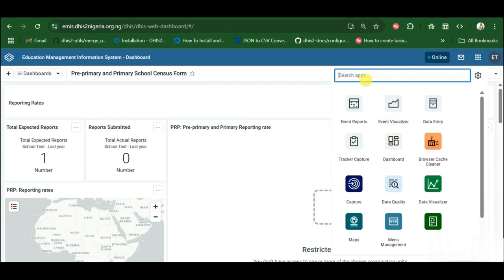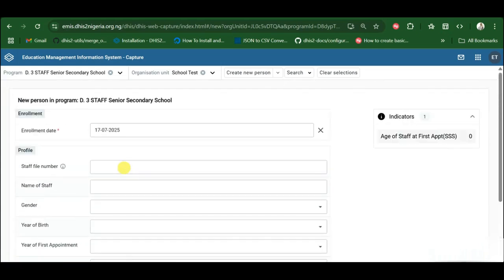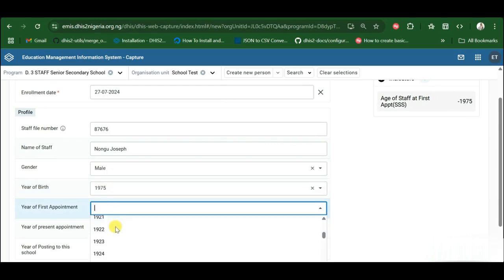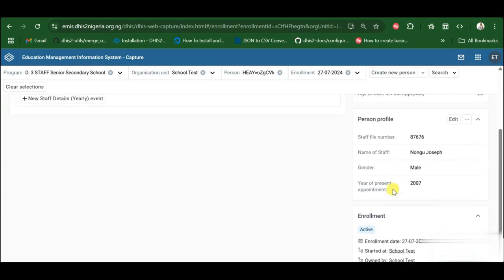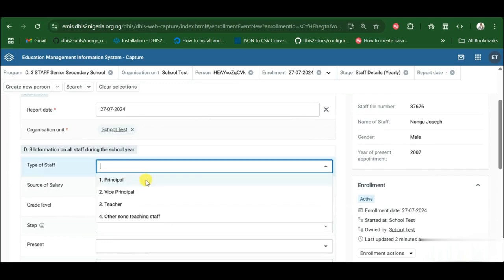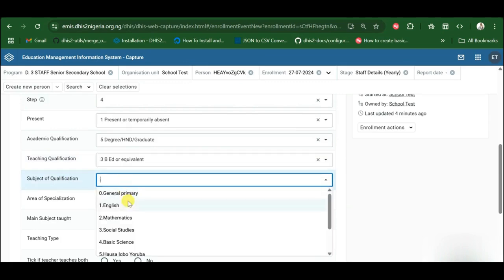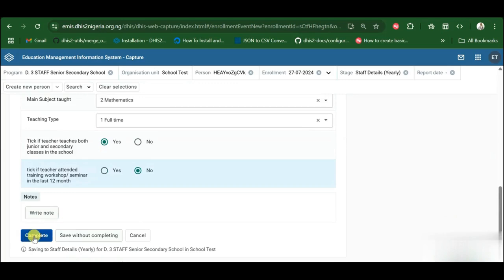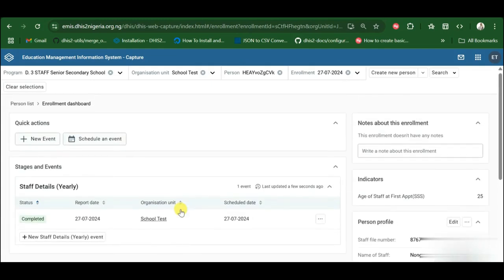02 DHIS Web Portal Tutorial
FCT EMIS Annual School Census DHIS2 Web part 02